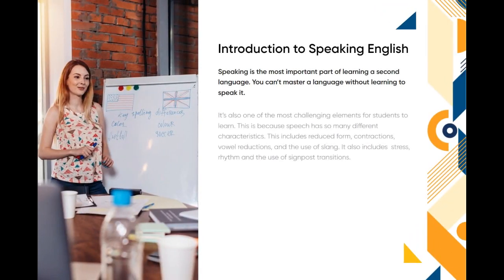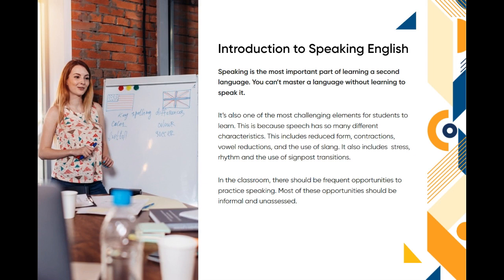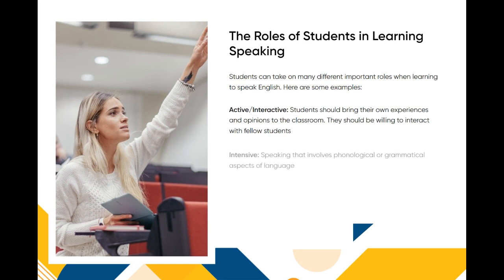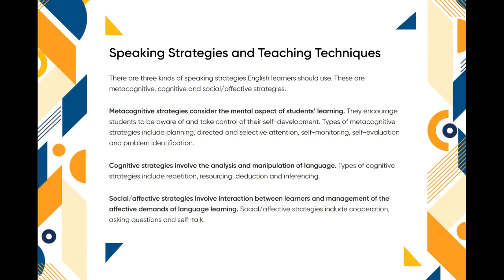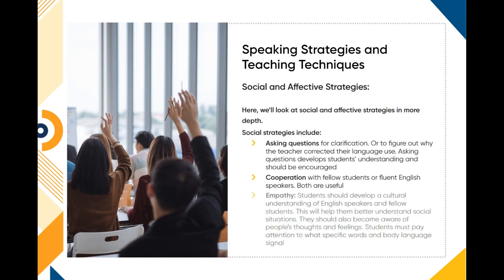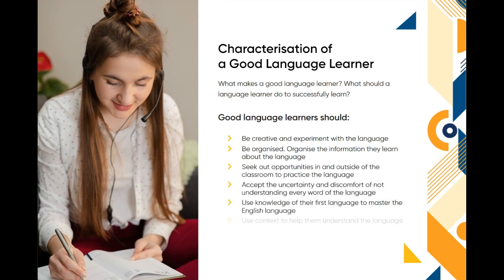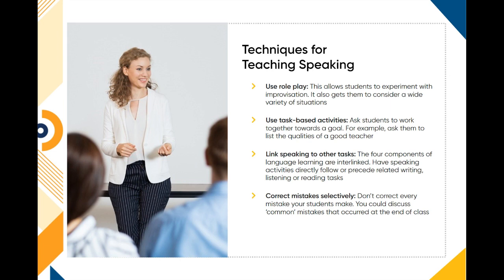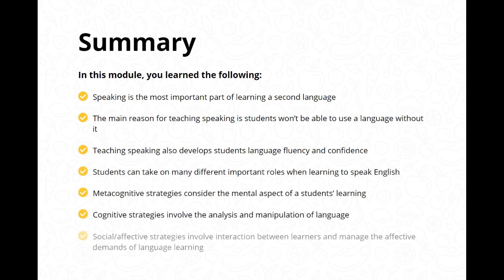Teaching Productive Skills Speaking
th best way to teach someone.